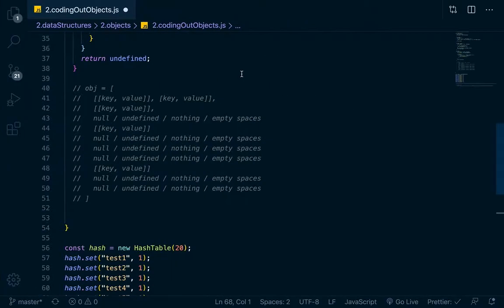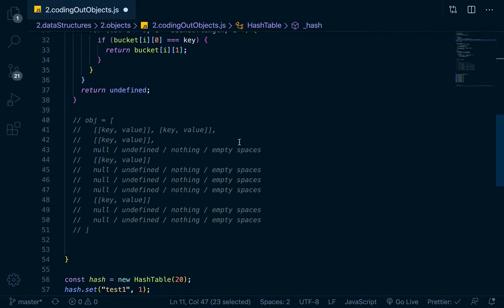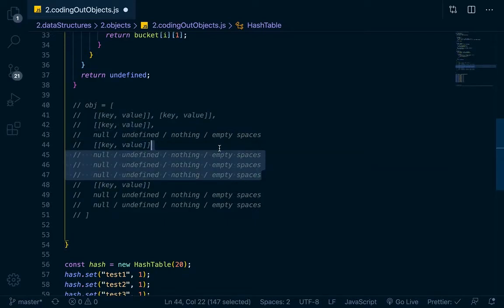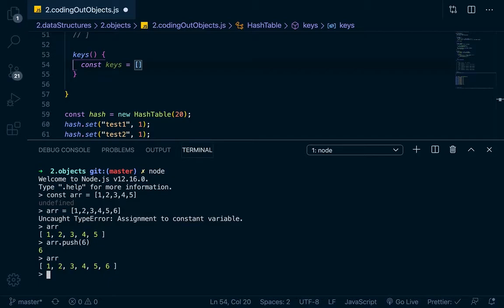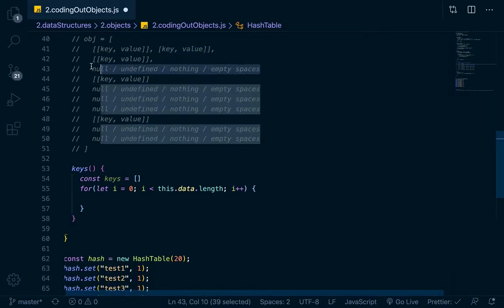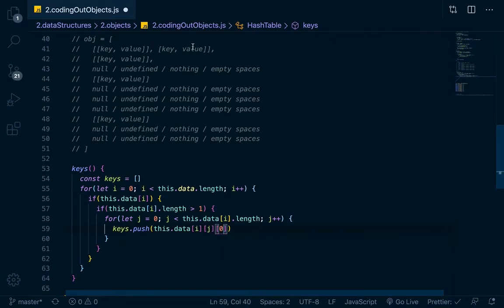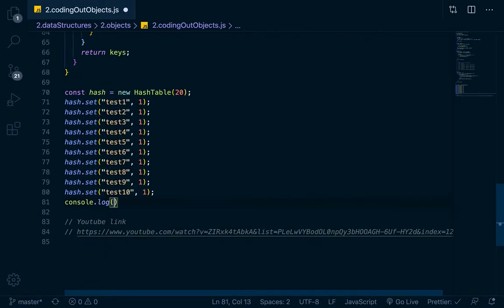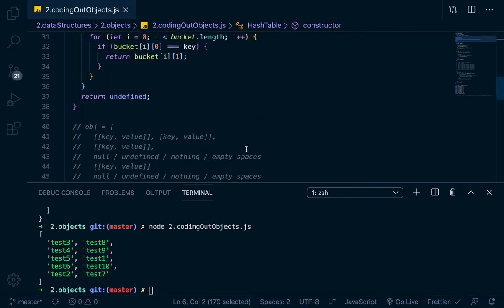Data Structures in Javascript - Objects (Coding out keys method)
Ok, we need a method to grab all the keys from our object. Not bad. So, we do it in this video. This will be the last video on coding out our custom objects, and we'll move into actually USING objects in the next videos. Excelsior.